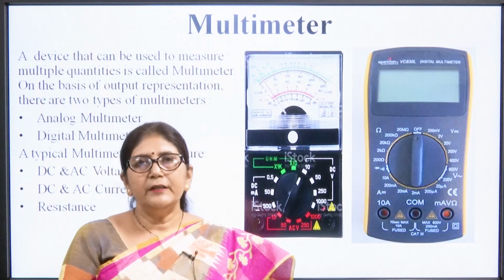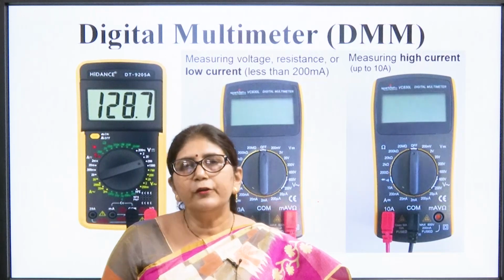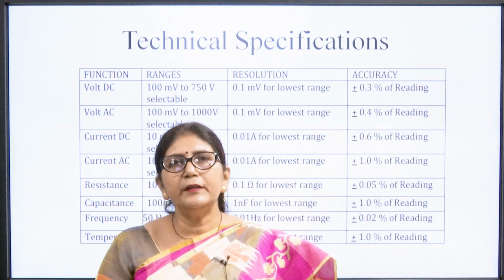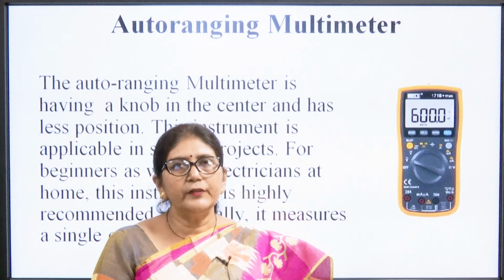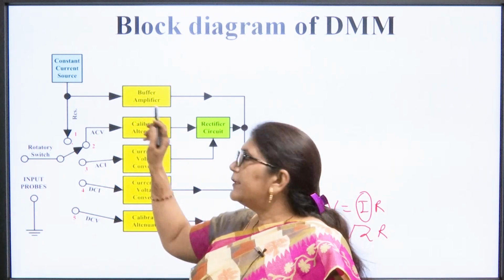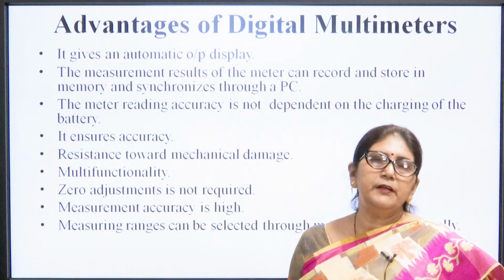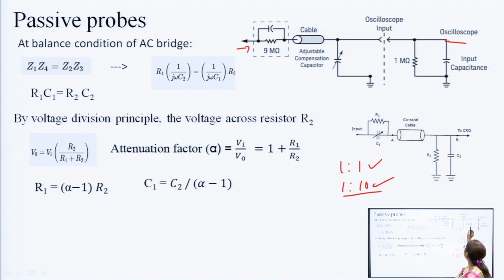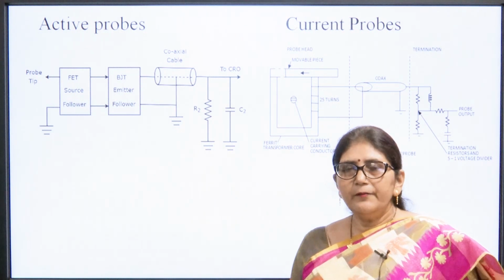Electronics Measurement & Instrumentation | Digital Multimeter | AKTU Digital Education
Electronics Measurement & Instrumentation | Digital Multimeter |